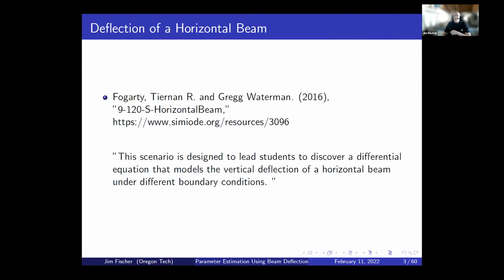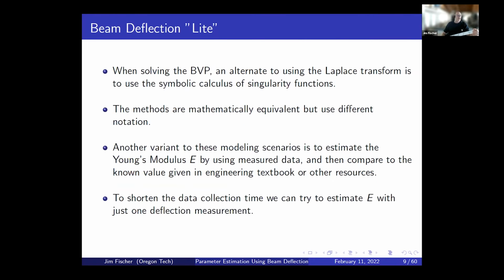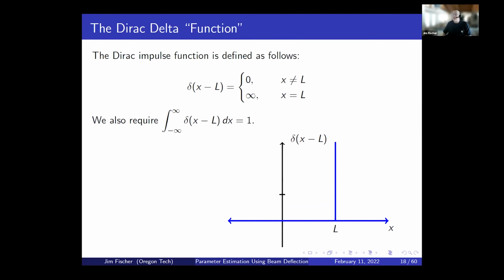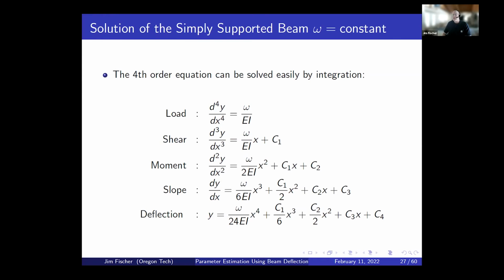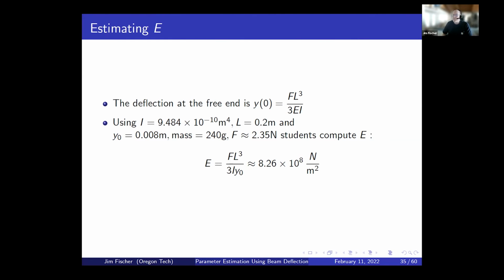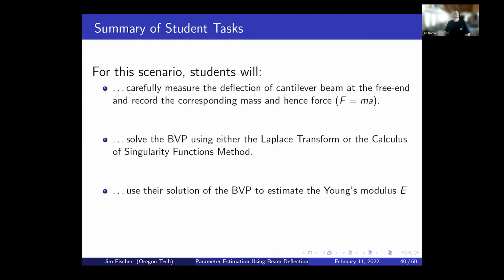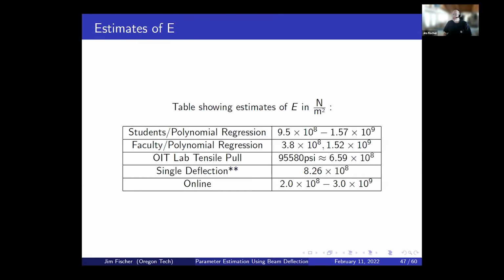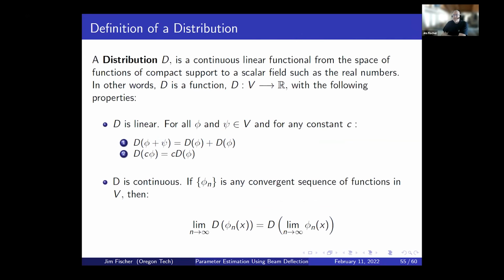Parameter Estimation Using Beam Deflection - Jim Fischer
Day 2 - 1:15 PM–2:15 PM: Workshops (W) and Modeling Experiences (E)

(R4B) Parameter Estimation Using Beam Deflection
     Jim Fischer, Mathematics, Oregon Institute of Technology, Klamath Falls OR USA